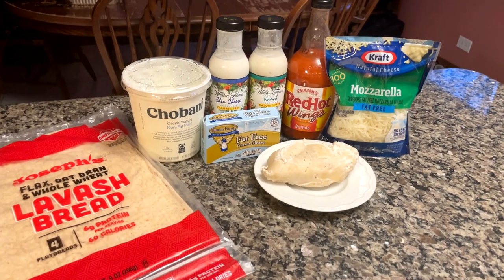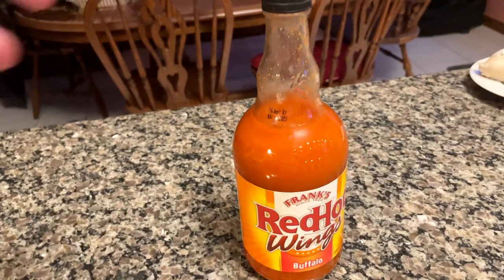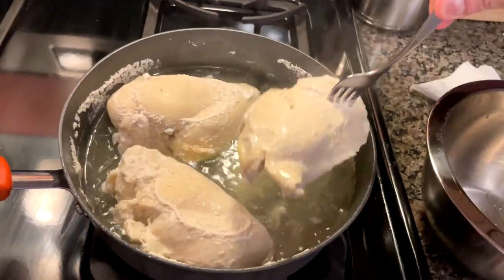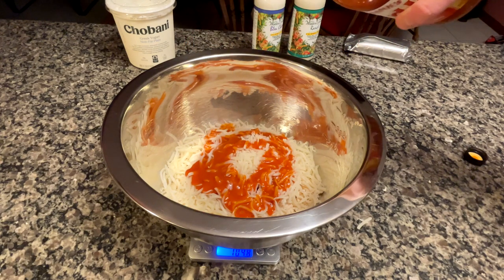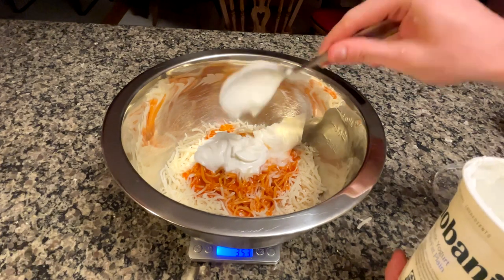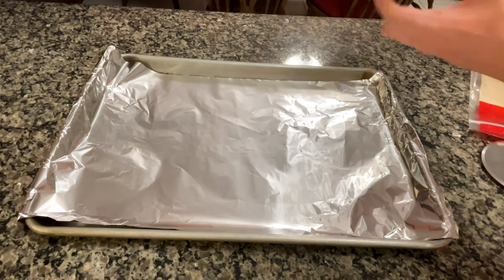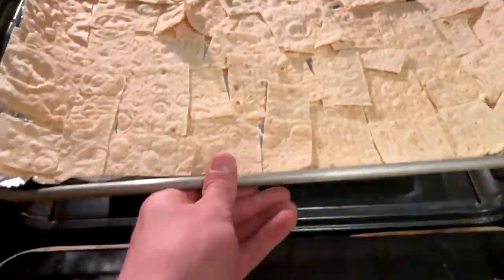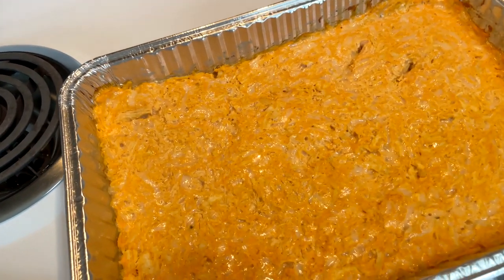ANABOLIC BUFFALO CHICKEN DIP | High Protein Bodybuilder Meal Prep Recipe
Ninja Food Proccessor
Ninja Air Fryer
Rice Cooker
PEScience Protein Powder
Digital Food Scale
Withings Smart Scale
Meal Prep Containers
Kitchen Thermometer
Silicon Muffin Molds